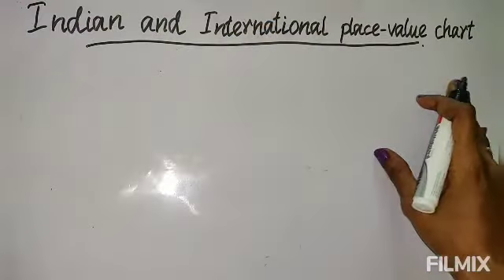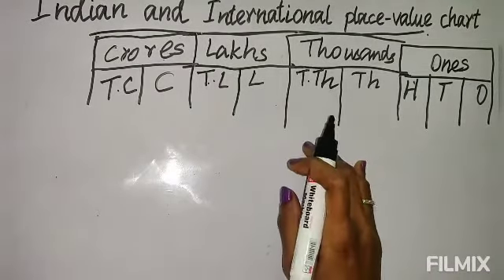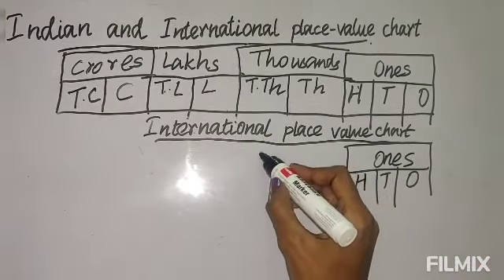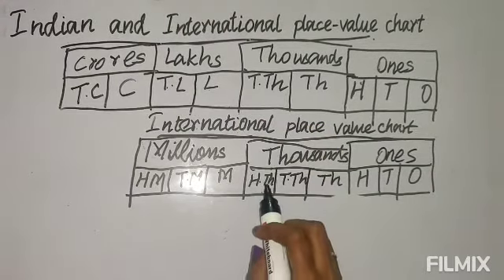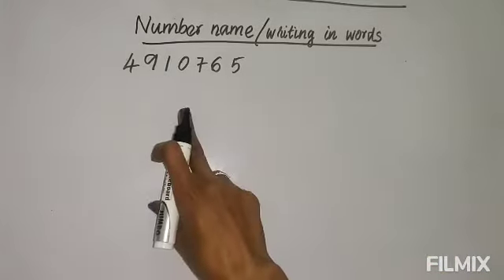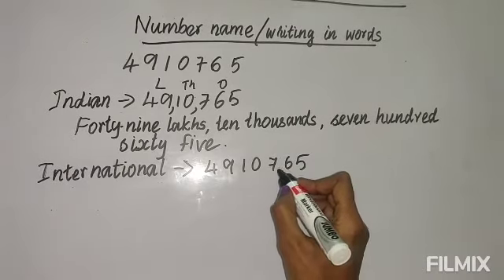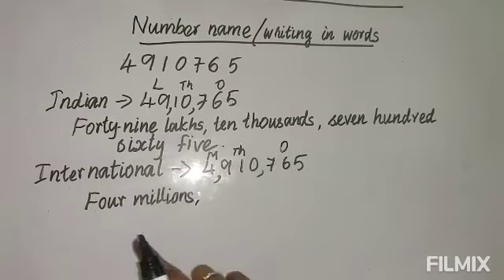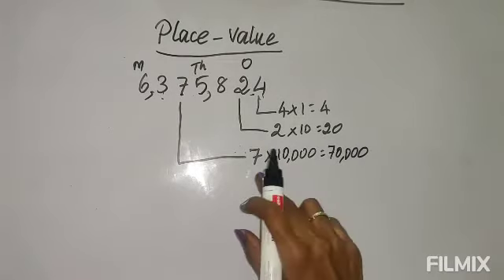IV - Indian and International place value chart, number name and place value (29.06.21)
Indian place value chart
International place value chart
Writing the number name in international system
Place value in international system